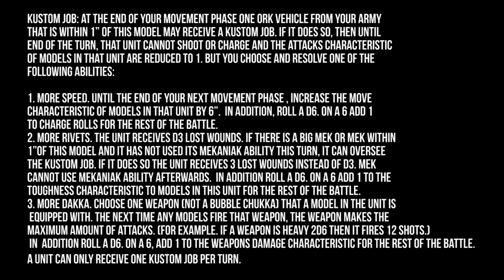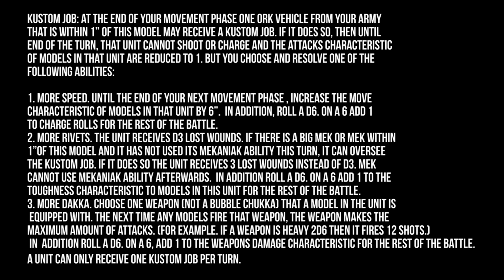Mekboy Workshop Rules LEAK! Plus, What's Happening With The Boyz?!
The Mekboy Workshop has been announced and I'VE GOT THE RULES LADS. Also, are we getting new Boyz? Probably not, the old ones are out of stock, but it's most likely due to repackaging. The Mekboy Workshop rules can be found below:

Mekboy workshop
4PL 80pts

Ork structure: after it is setup , a Mekboy workshop is treated as a terrain feature.  It cannot move for any reason. It is not treated as a friendly or enemy model. It cannot be targeted or affected by any attacks or abilities.

Meks grabbin Klaw: at the start of the fight phase, before any units have been chosen to fight, one ork infantry from your army that is 1” from this model can operate the Mekboy Workshop Grabbin Klaw. If it does so, select an enemy unit that is within 1”of this model and roll a d6. On a roll of 4+, that enemy unit suffers D3 mortal wounds

Kustom Job: at the end of your movement phase one ork vehicle from your army that is within 1” of this model may receive a Kustom job. If it does so, then until end of the turn, that unit cannot shoot or charge and the attacks characteristic of models in that unit are reduced to 1. But you choose and resolve one of the following abilities:

1. More Speed. Until the end of your next movement phase , increase the move characteristic of models in that unit by 6”.  In addition, roll a D6. On a 6 add 1 to charge rolls for the rest of the battle.
2. More Rivets. The unit receives d3 lost wounds. If there is a Big Mek or Mek within 1”of this model and it has not used its Mekaniak ability this turn, it can oversee the Kustom Job. If it does so the unit receives 3 lost wounds instead of d3. Mek cannot use mekaniak ability afterwards.  In addition roll a d6. On a 6 add 1 to the toughness characteristic to models in this unit for the rest of the battle.
3. More Dakka. Choose one weapon (not a bubble chukka) that a model in the unit is equipped with. The next time any models fire that weapon, the weapon makes the maximum amount of attacks. (For example. If a weapon is heavy 2d6 then it fires 12 shots.) in  addition roll a d6. On a 6, add 1 to the weapons damage characteristic for the rest of the battle.
A unit can only receive one Kustom job per turn.